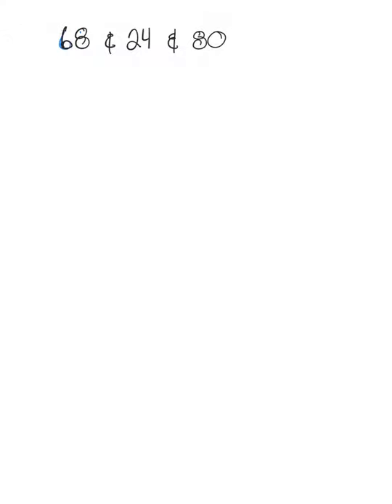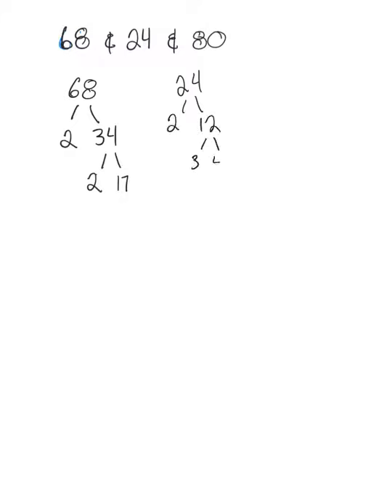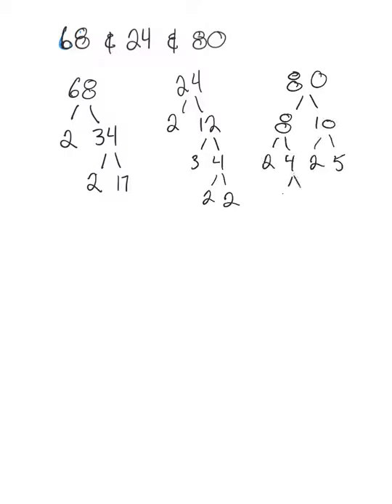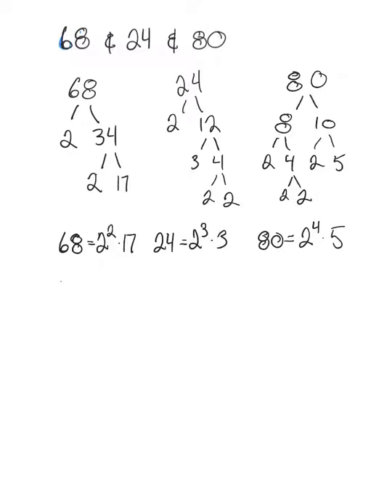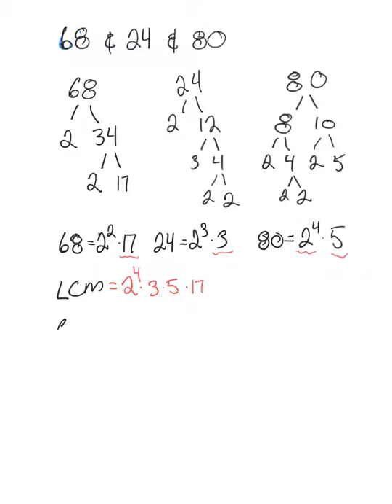Math 0031: Gcf and lcm 5